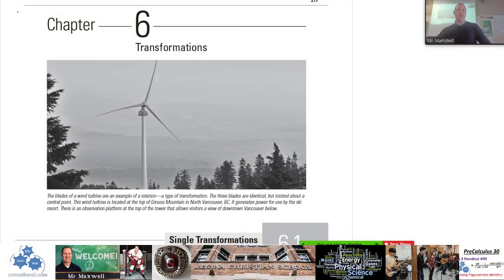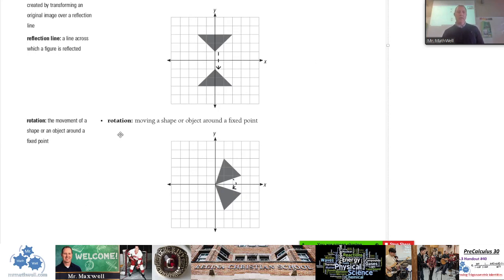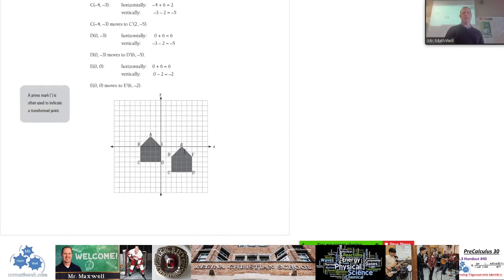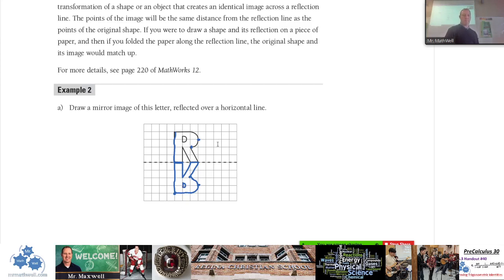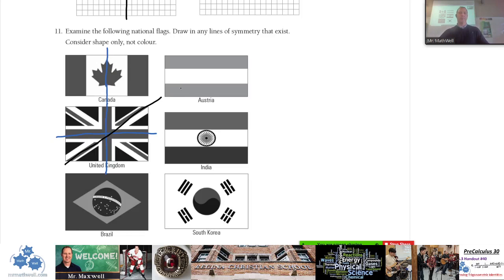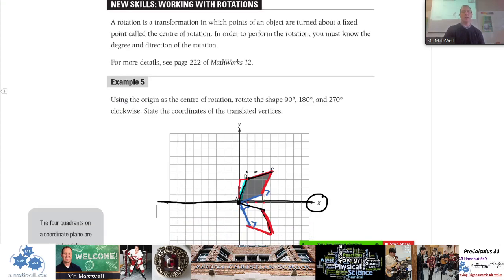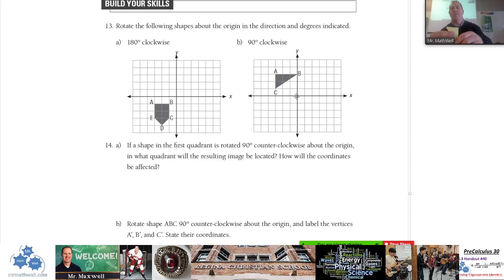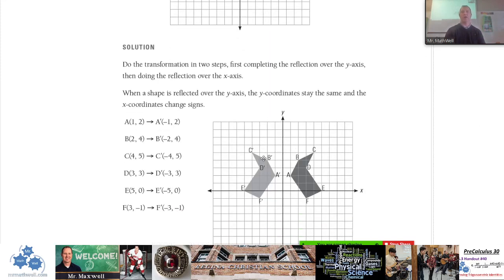WA 30 Ch 6 Review Transformations